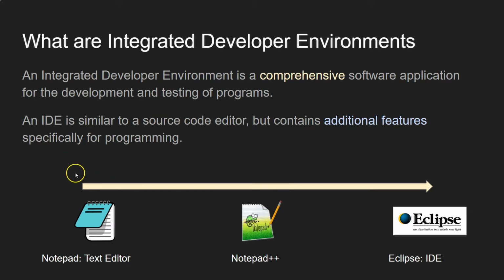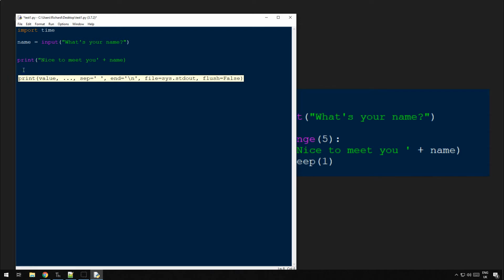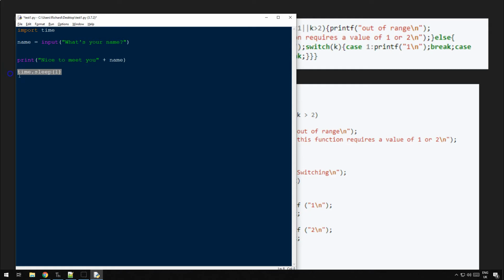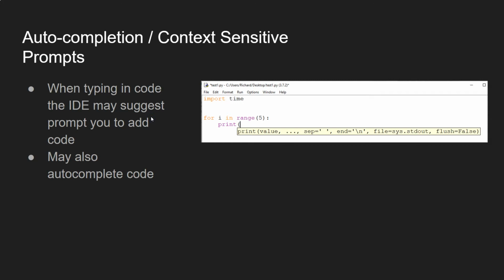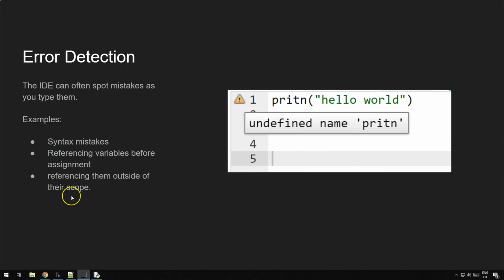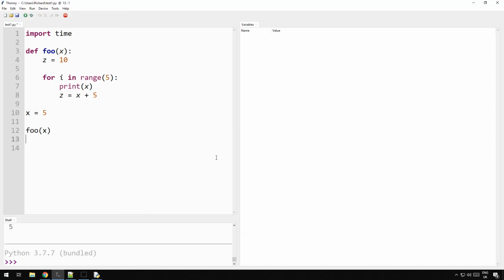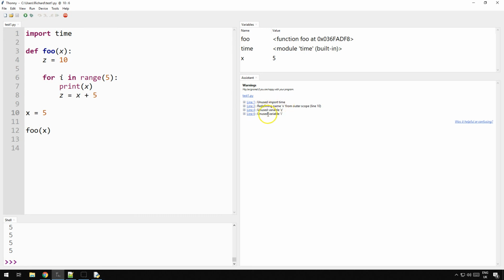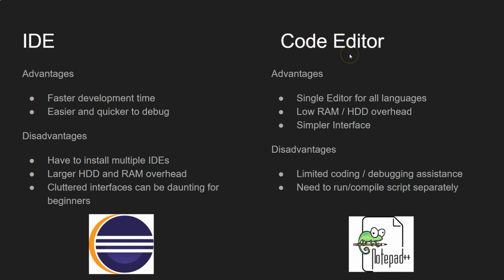Interactive Developer Environments - GCSE / A Level Theory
An introduction to the common features found in IDEs, as required for GCSE and A Level Computer Science Theory Exams.

Also compares the advantages and disadvantages of IDEs in comparison to simple code editors.